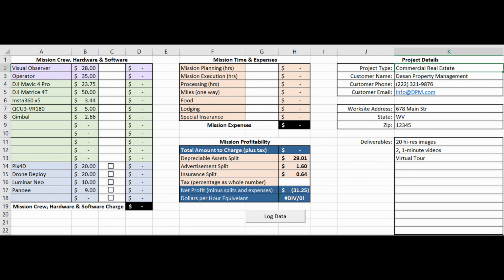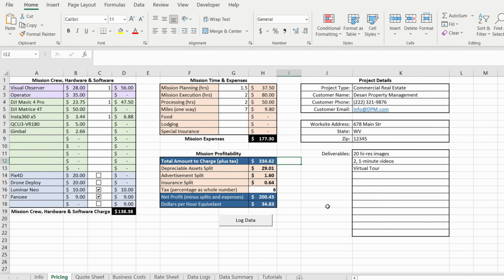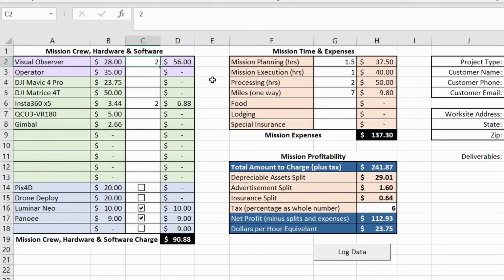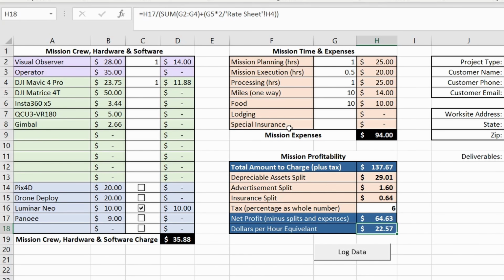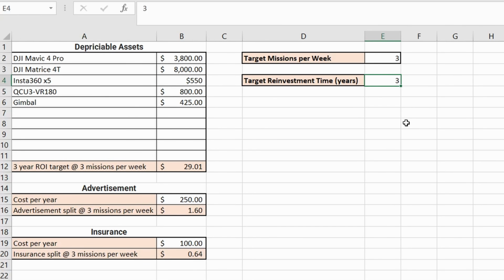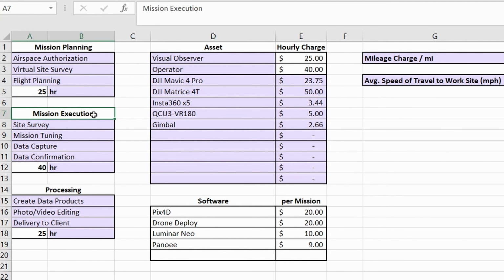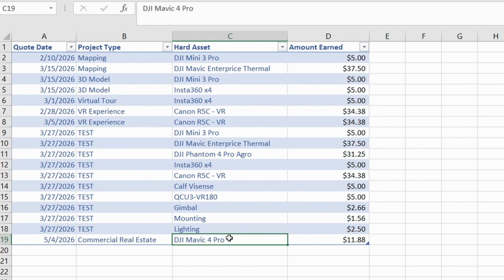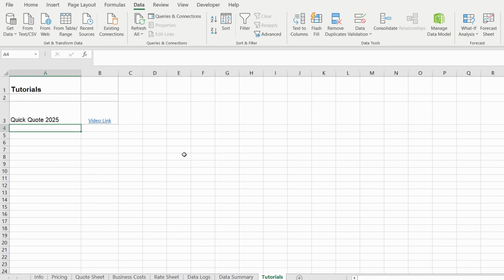Quick Quote for Drone Work | Excel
Accurately price your drone work in seconds and generate a professional quote that you can hand your client.  And this version of the tool works in Microsoft Excel!

This tool will help keep you competitive, profitable, and efficient.  Easy to configure and even easier to use. Follow the brief tutorial and you're on your way.

Thanks for supporting the channel, it means a lot!  Below are the different versions of the tool.

Quick Quote for Drone Work (Excel version) - Unlocked for Developers - $49